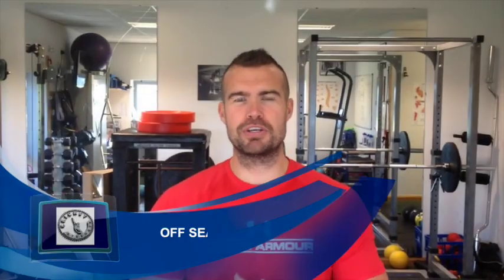Cricket strength fitness exercises of the week: off season shoulder prep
Its the end of the season and a lot of people have shoulder issues left over from the season, but dont go down the conventional way and blast out a thousand band external rotations, attack it a little differently